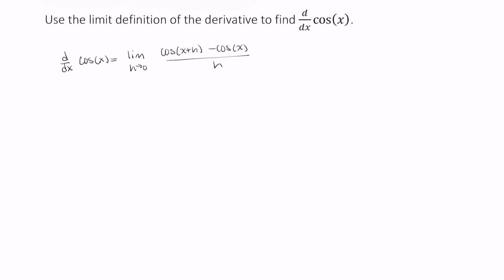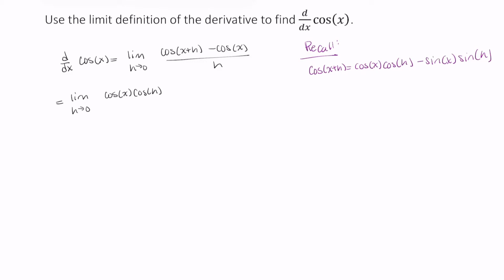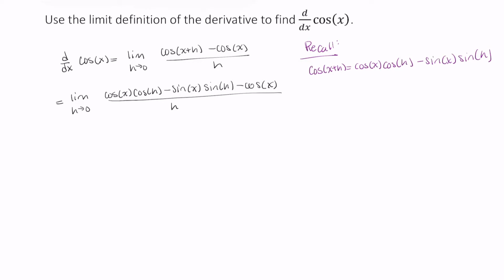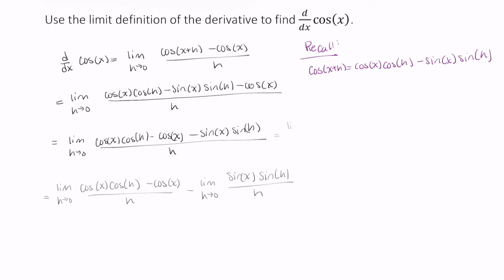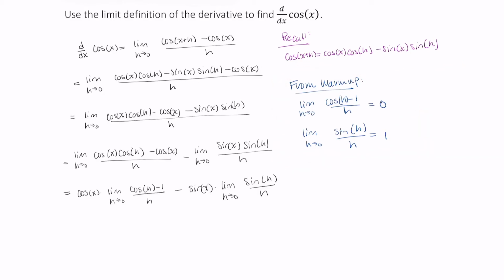Finding the derivative of cosine using the limit definition of the derivative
In this video, Professor Gonzalinajec will use the limit definition of the derivative to obtain the first derivative of cosine.